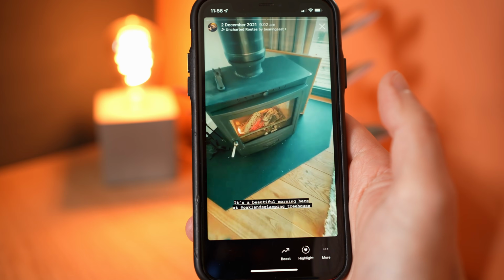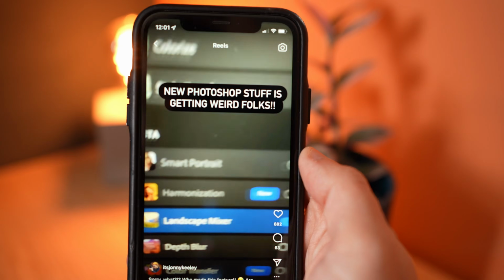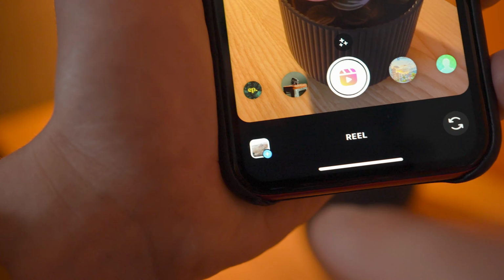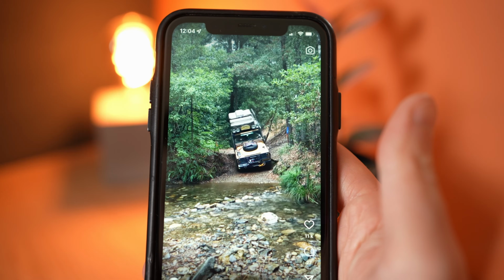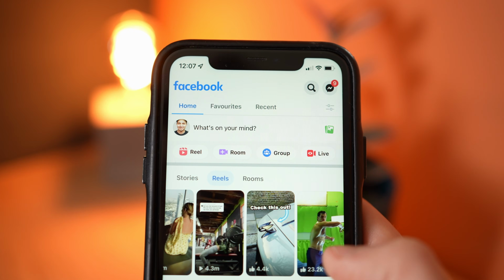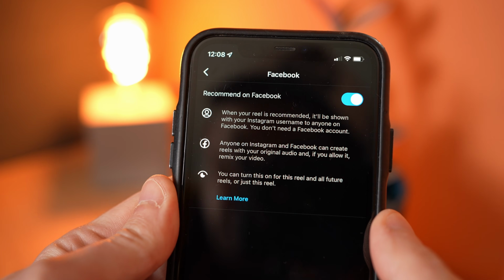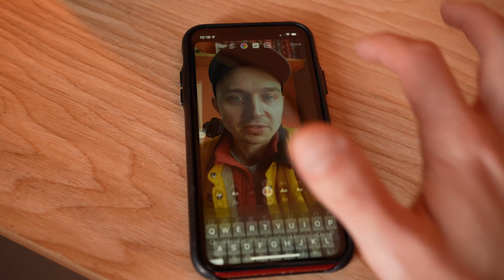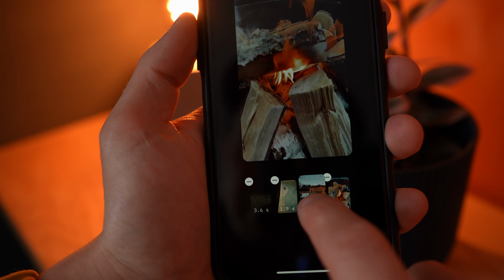11 INSTAGRAM REELS Tips To SMASH 2023 (Tricks & Tutorials)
Here are some great tips to help you make better instagram reels, get more views and get more instagram followers. Whether you're a beginner or a pro, Reels has changed a lot so this is how to use Instagram reels today, in 2023.

⚡️ MY RECOMENDED CREATOR TOOLS - Coming Soon

0:00 Introduction
0:03 Save your stories.
0:53 The hook, the purpose.
1:34 Quantity over quality
2:17 Green screen!
2:52 Make your own luck.
4:05 Posting to Facebook
4:35 Go hands-free.
5:23 Captions!
7:06 Be original.